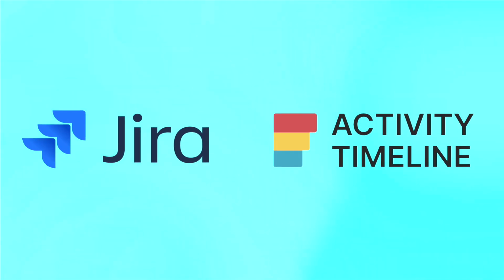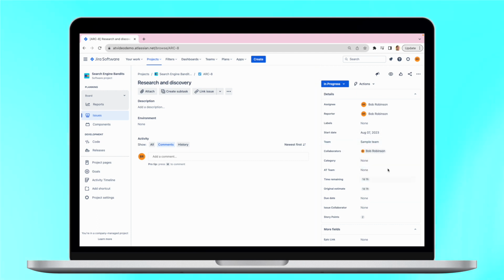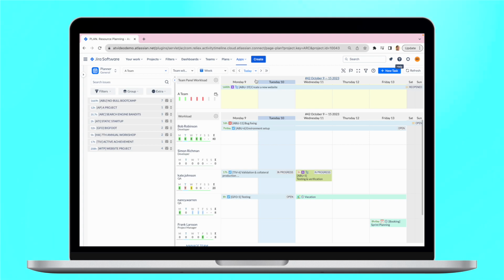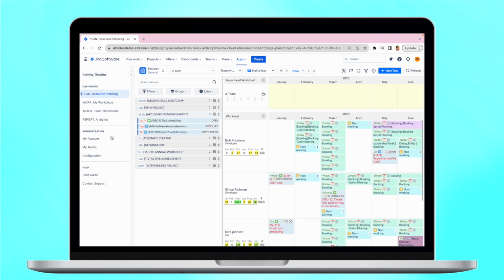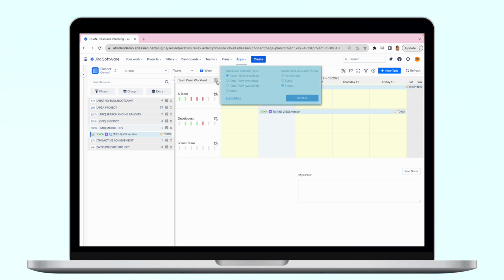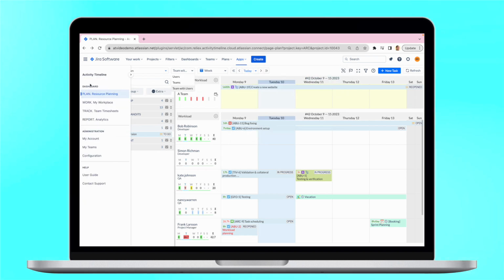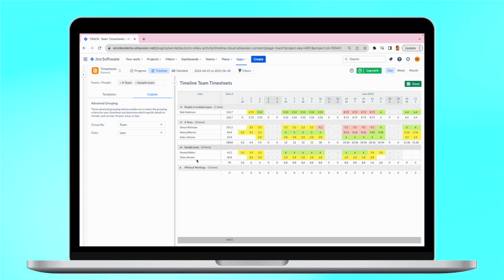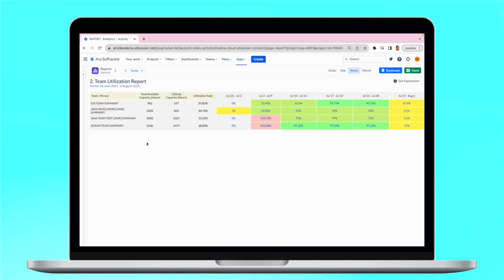How to assign Jira issue to a team?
Dive into a transformative approach to Jira issue management. Did you know Jira out-of-the-box doesn't allow for direct team assignments? In this insightful video, we'll guide you through the workaround on how to efficiently assign a Jira issue or task to an entire team.

Why is this crucial? Assigning tasks to teams, as opposed to individuals, ensures streamlined Resource Planning and Capacity Planning. It allows managers to harness a holistic view of team workloads, ensuring no member is over or underutilized. This strategy enhances overall project management, empowering teams to work more cohesively and ensuring timely delivery.

Main Takeaways:

The benefits of team-based issue assignments in Jira.
A step-by-step guide on assigning a Jira issue or task to a team.
Insights into effective Team Planning and Resource Management.
Strategies to understand the capacity and efficiency of your team.
With our method, Time Tracking and Resource Management in Jira become more intuitive, aligning with team capacities and strengths. Transform your project management approach by assigning Jira tasks to teams and witness a boost in productivity and efficiency.